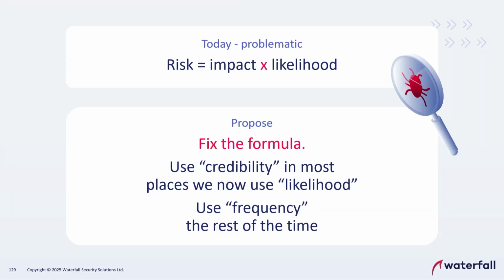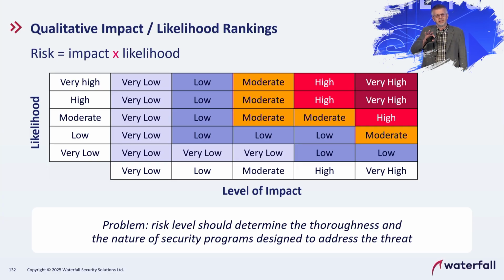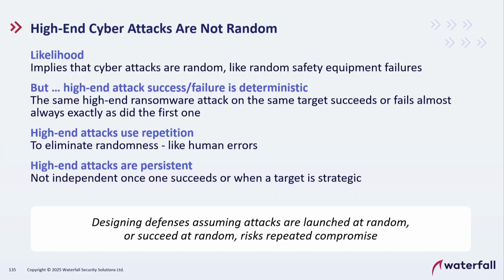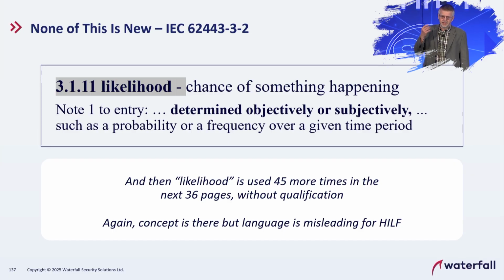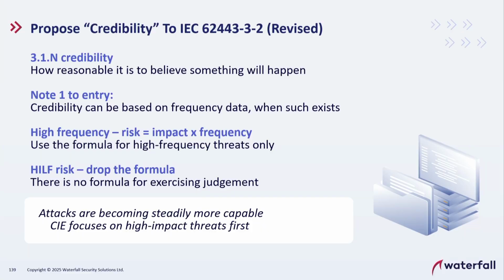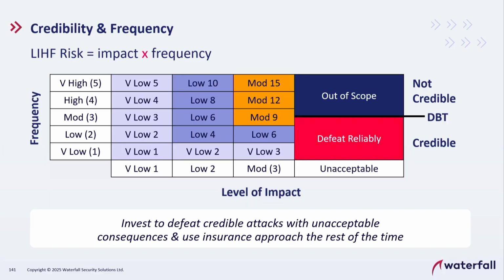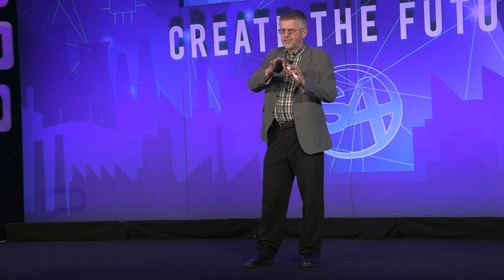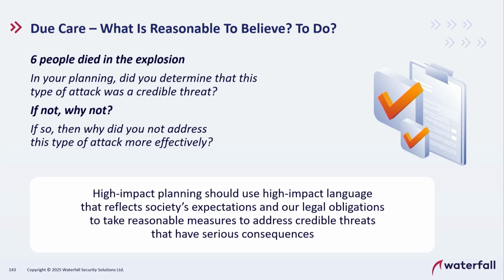Replacing Likelihood With Credibility In The Risk Equation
Andrew makes the case "credibility" should replace "likelihood" in the risk equation, especially for low frequency, high impact events.

NIST 800-30, IEC 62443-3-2 and many others model risk as "consequence x likelihood". A better word is "credibility." Using "credibility" instead of "likelihood" makes it clear we are exercising judgement, rather than trying to estimate an objective probability.

Further, when we discount attack scenarios because of lack of credibility, we should document that assessment and decision for the court cases that will inevitably arise if we are mistaken and suffer a high-impact event. IEC 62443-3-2 is being updated as we speak, and this is an opportunity to update the wording to better reflect the realities of assessing and managing OT cyber risks.